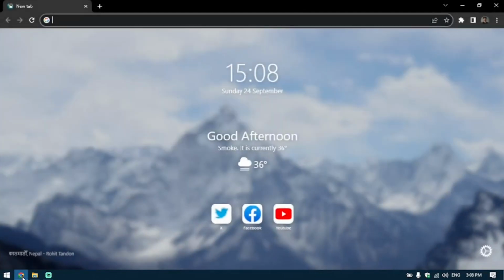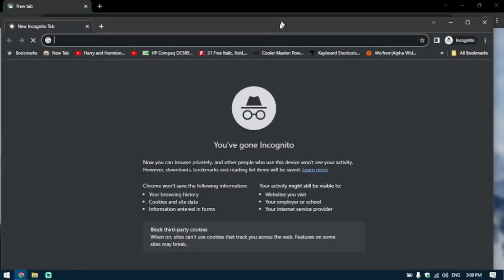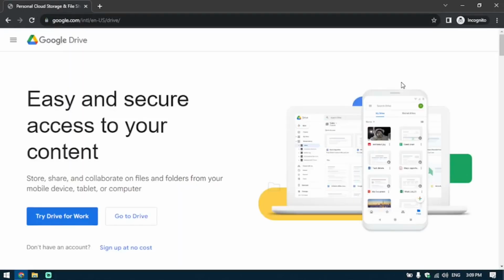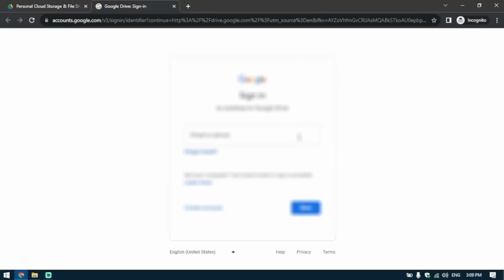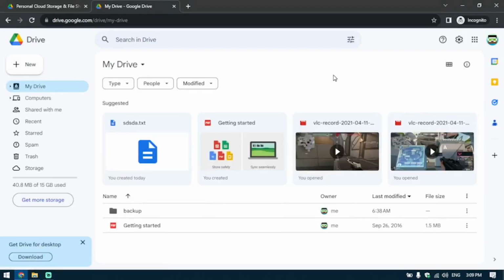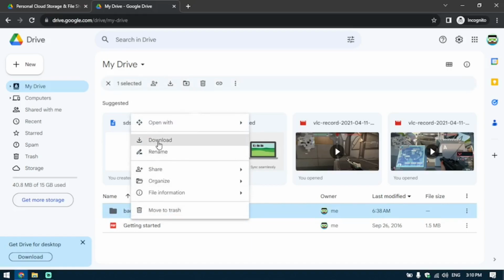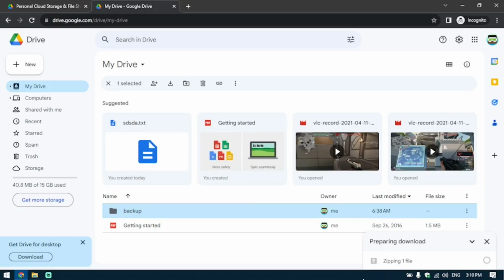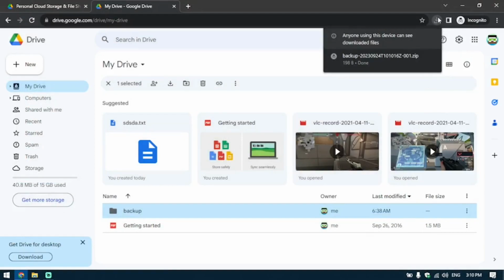How To Restore Backup From Google Drive (2023)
If you don't know how to restore the back up from your Google Drive account, please check our video, because in this video we will show you how to do this!